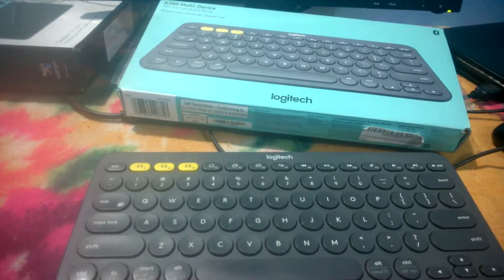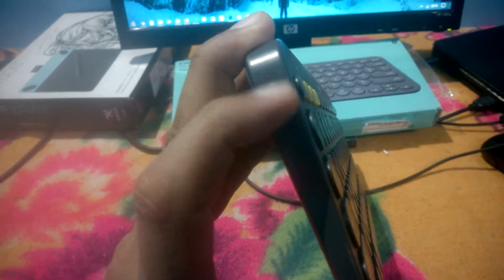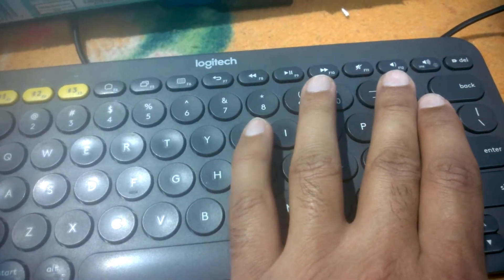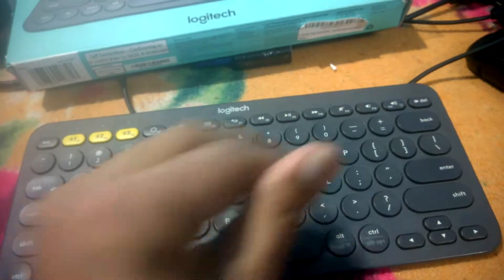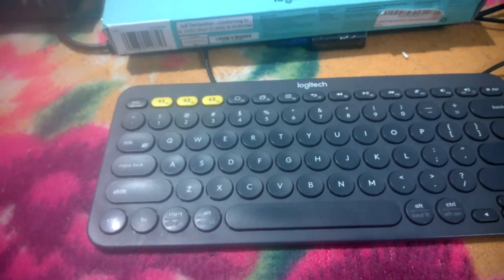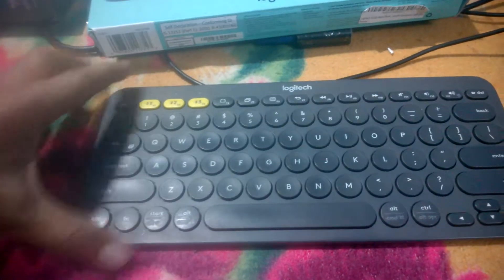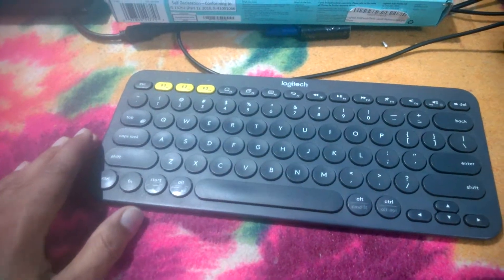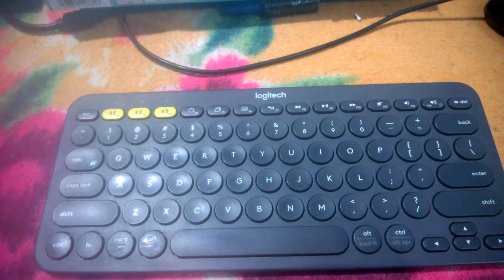Logitech K380 keyboard review after long time use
Small, looks nice, powerful and durable. Rounded keys and very compact design make it the real deal.Looking for a small and great keyboard? this is best